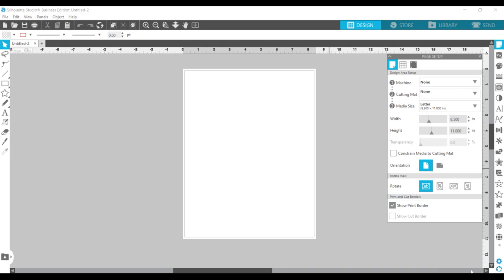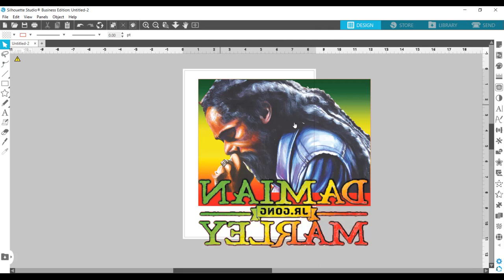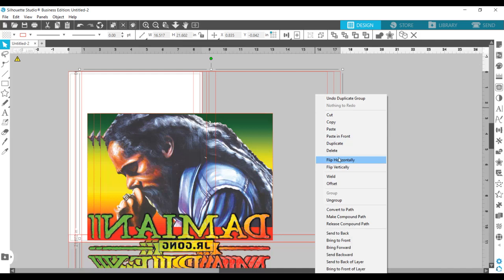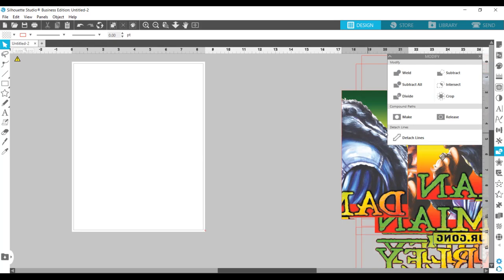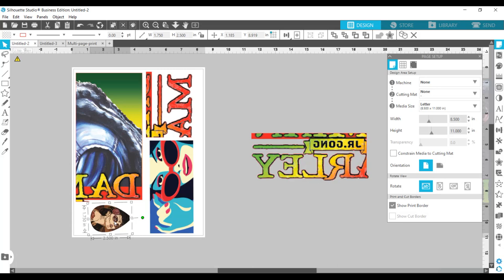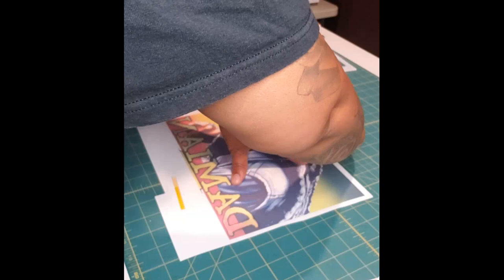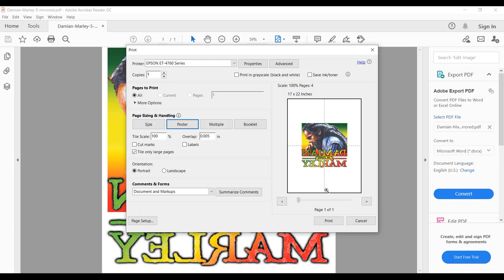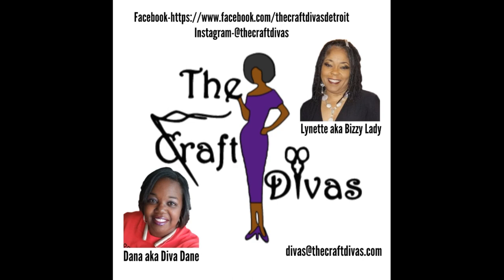How to Break Up and Print Image Larger Than Printer's Max Page Size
Step-by-step process used to break up an image larger than a printer's maximum page size, print and reassemble for heat pressing.

Products used -
Silhouette Studio Business Edition
A-SUB Sublimation Paper 125g 8.5x11 (Amazon)
Printers Jack Anti-UV Sublimation Ink (Amazon)
Epson ET 4760 Ecotank
Heat Press Nation Signature Series 15x15 Slide Out Drawer
Surmente 20x20 inch Polyester Cloth Napkins (Amazon)